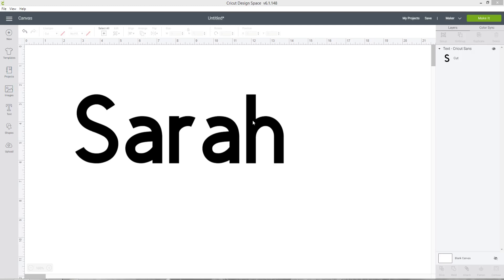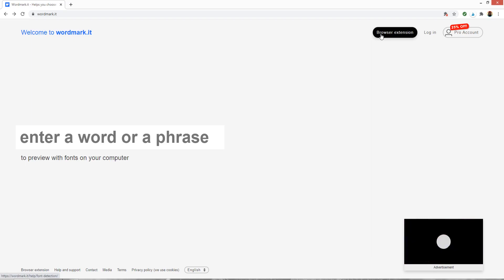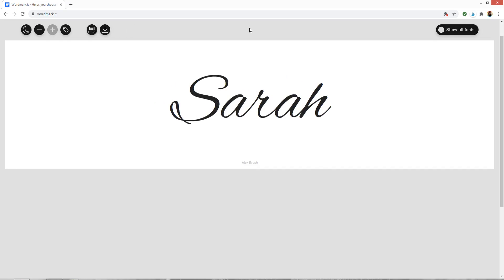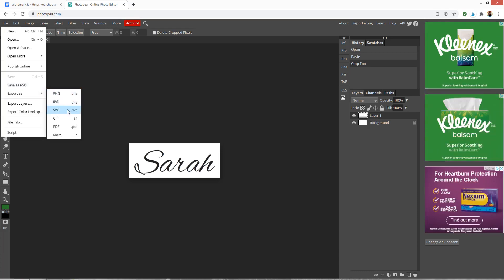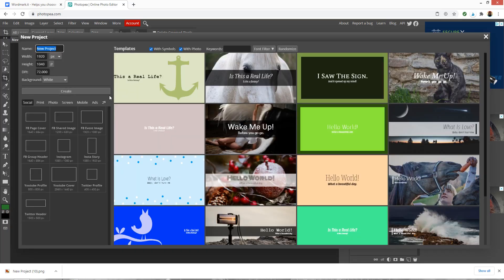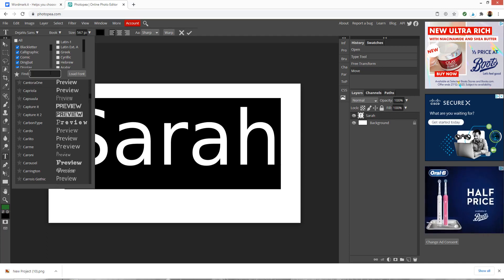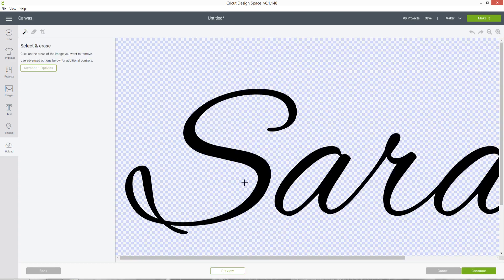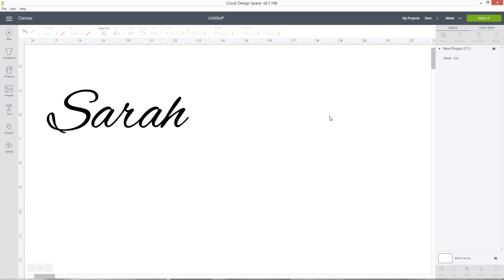3 Ways to Connect Script Font Letters in Design Space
Are you fed up of moving each letter individually when you use a script font in Cricut Design Space?

Here are three ways to make script letters touch in Design Space:

Method 1: Using tools within Design Space

The name of the font I used in the video is Alex Brush

Happy crafting,
Sarah x